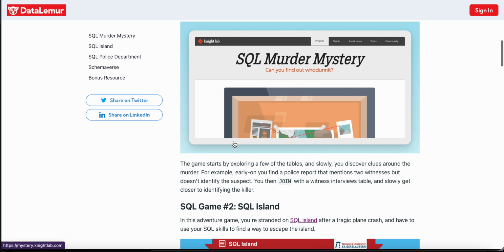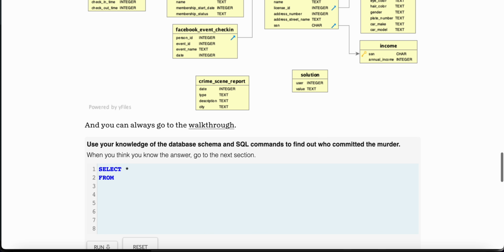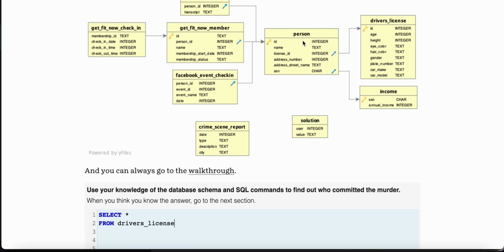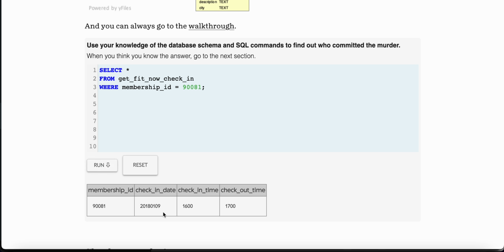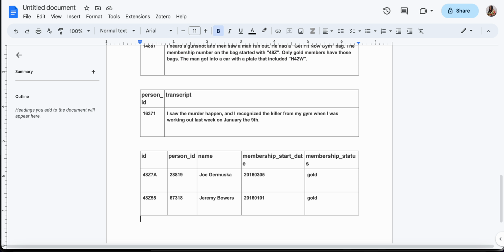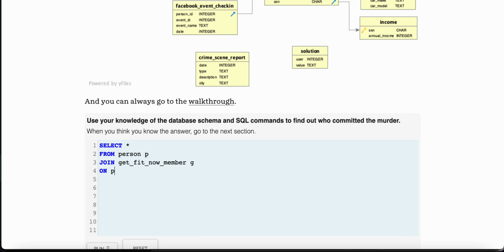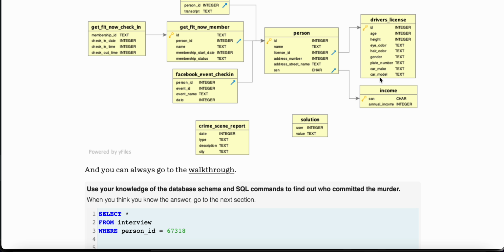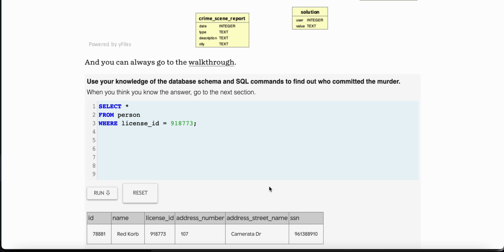SQL City Murder Mystery Solved - Step by Step Walkthrough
In this exciting video, I unravel the SQL City Murder Mystery and provide a step-by-step walkthrough of how the case was solved using SQL.

If you love puzzles and have a passion for data analysis, this video is for you. I take you on a thrilling journey through the intricate details of the murder mystery, showcasing how SQL queries were utilized to uncover hidden clues, analyze evidence, and ultimately crack the case.

Follow along as I explain the logic behind each SQL query, showcasing the power and versatility of this popular programming language in solving complex problems. Whether you're a beginner or an experienced SQL enthusiast, this walkthrough will provide valuable insights and techniques that you can apply to your own data analysis projects.

Witness firsthand how the combination of critical thinking, data manipulation, and SQL skills can lead to a successful investigation. Get ready to sharpen your SQL knowledge and dive into the fascinating world of crime-solving through data analysis.

Join me as we unravel mysteries and explore the endless possibilities of SQL. Let's get started on this captivating SQL City Murder Mystery journey together!